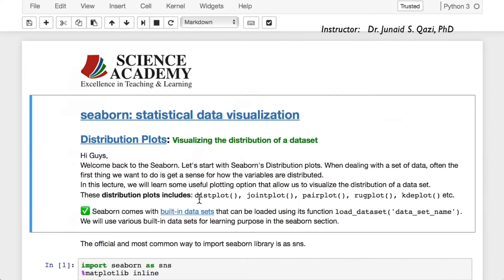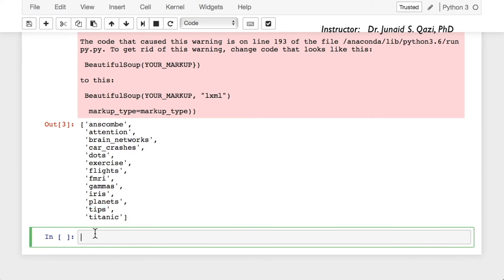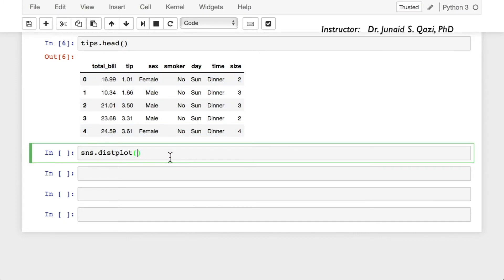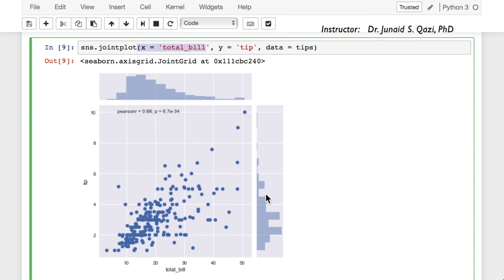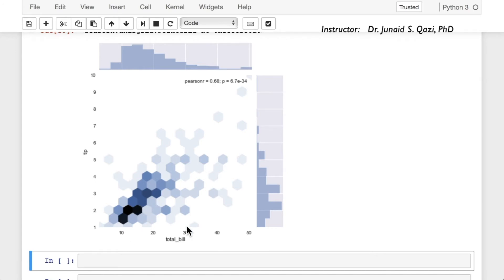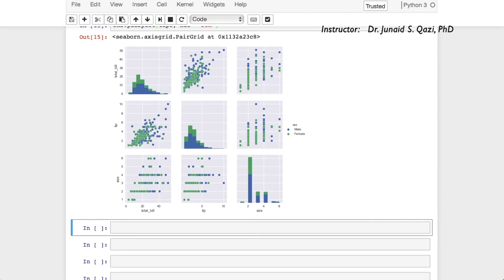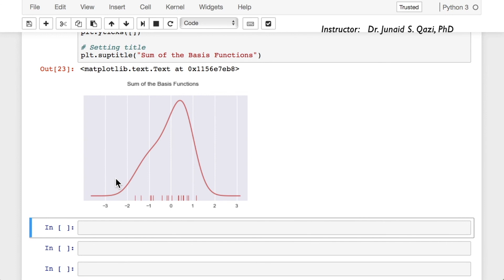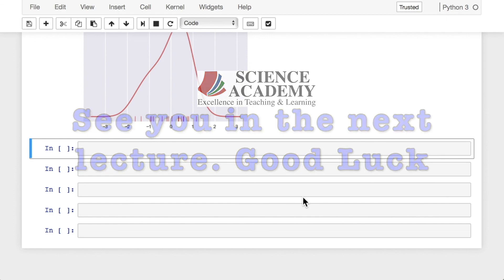Lecture_39: Seaborn for Data Visualizations - Distributions plots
We will learn range of distributions plots in seaborn such as distplot(), jointplot(), pairplot(), rugplot and kdeplot()!